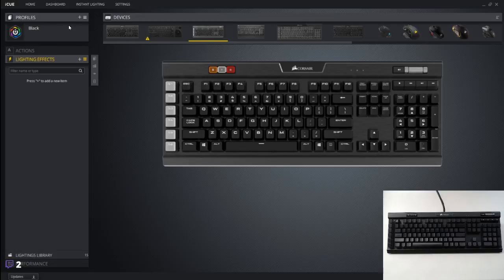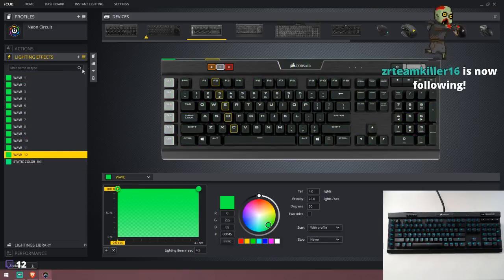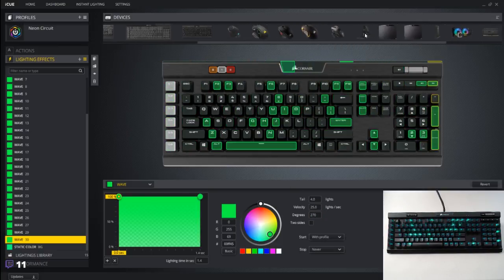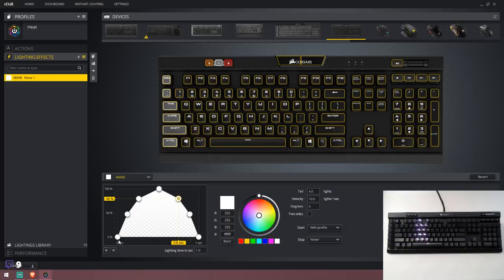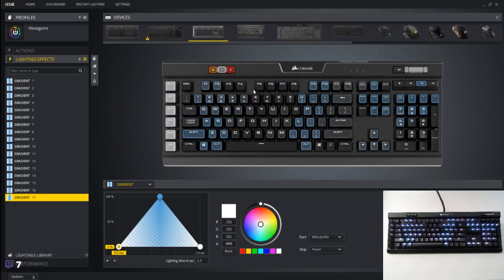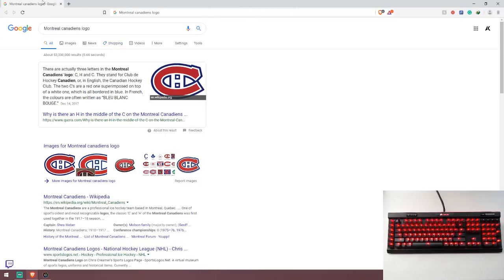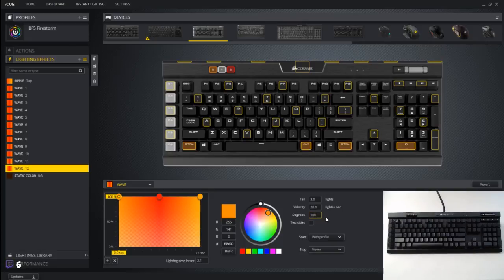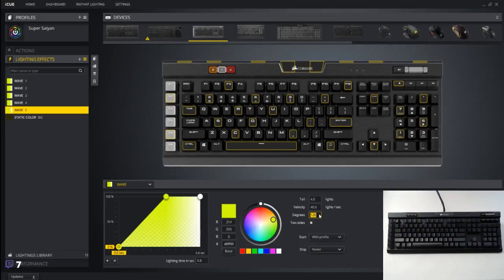Creating Corsair iCUE Requested RGB Profiles - Twitch Stream #1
Make a profile request here and maybe your request will be featured in the next stream